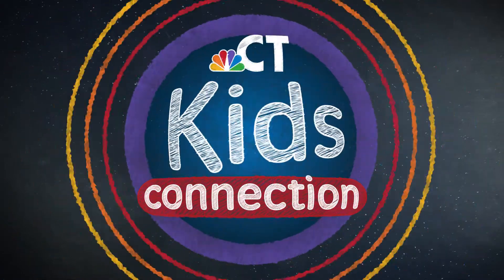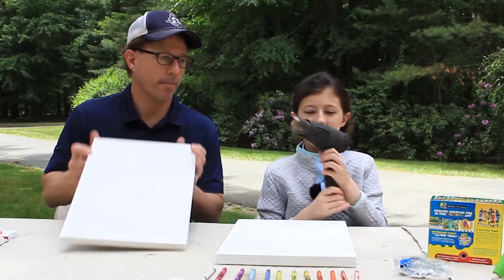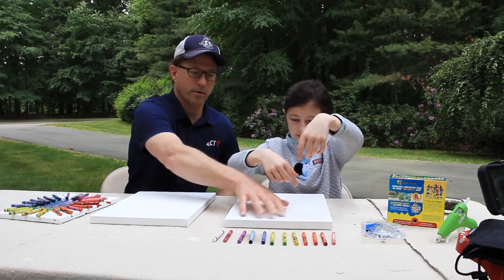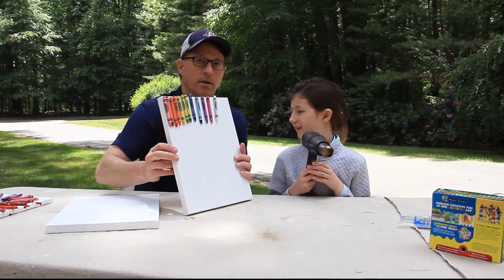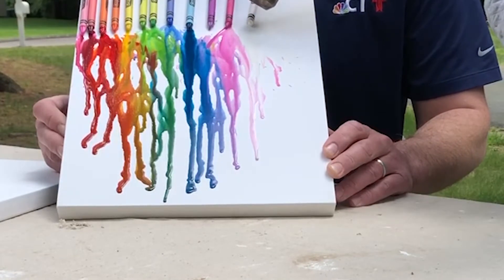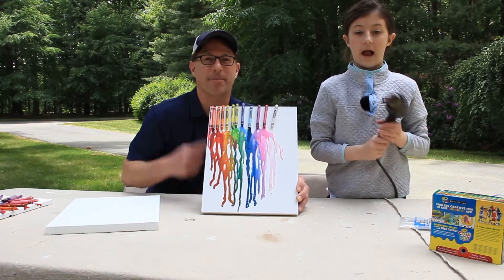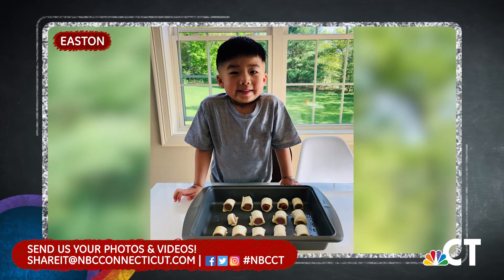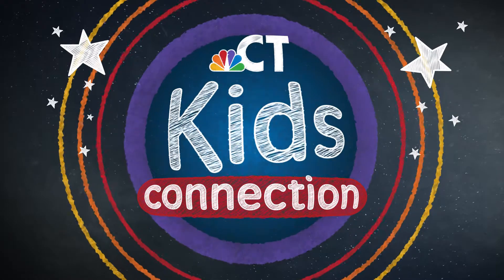Kids Connection - Online Kids Show! | Digital Exclusive 5